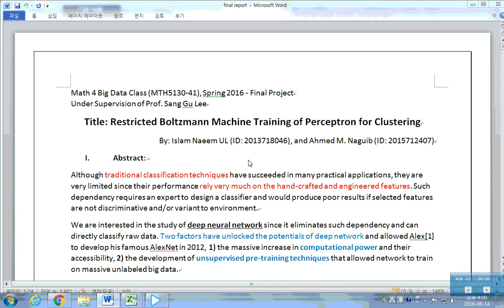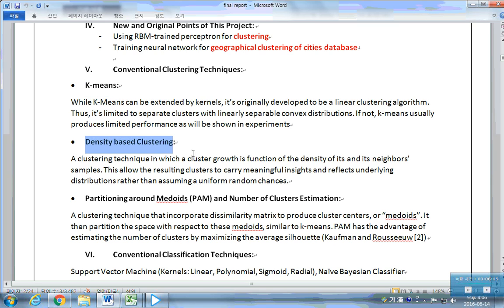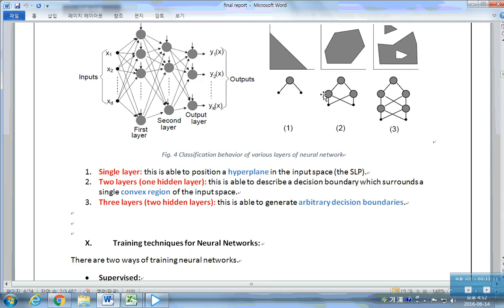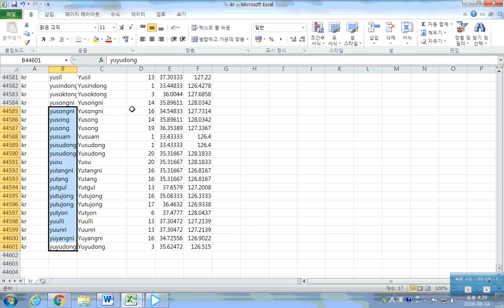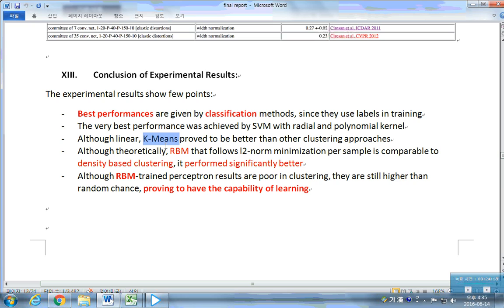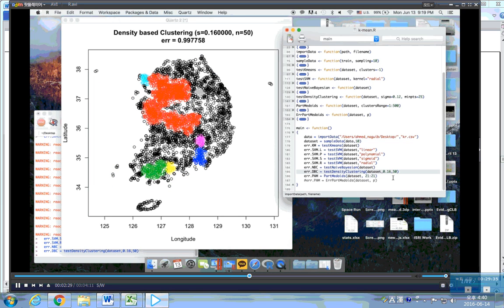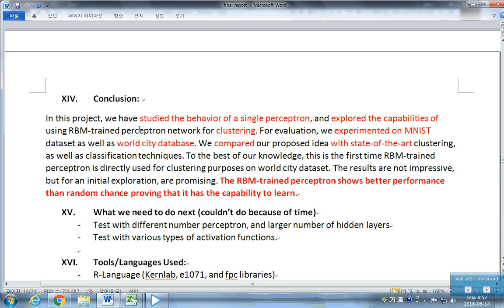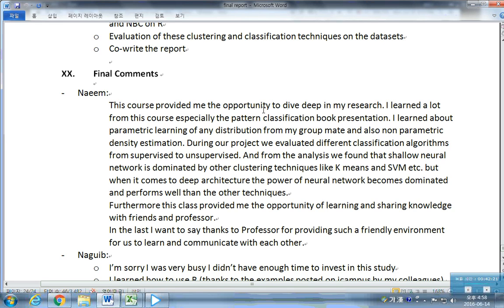Math for Big Data, Lecture 25, (Team 1) Project, RBM of Perceptron for Clustering by Naguib-Naeem